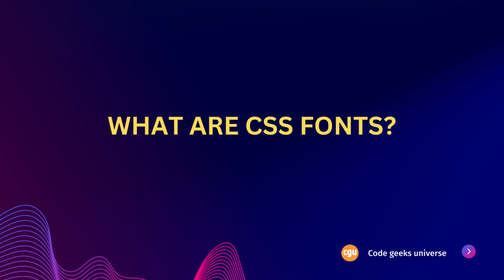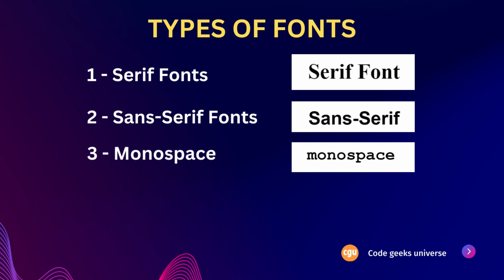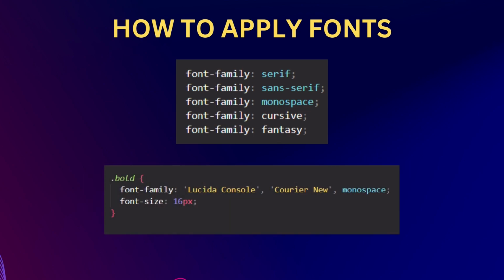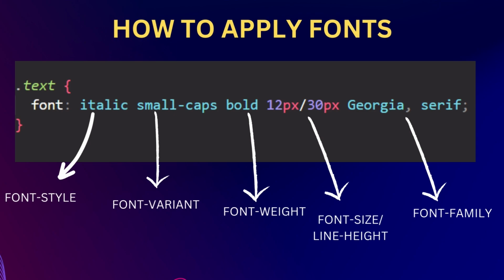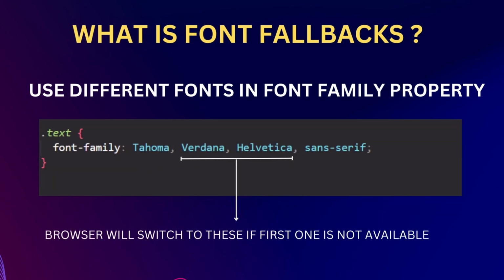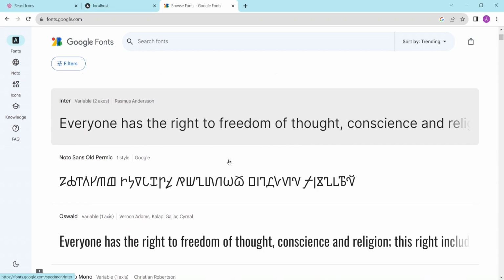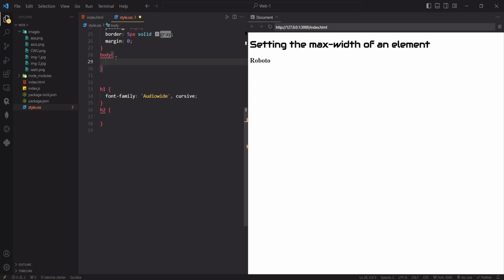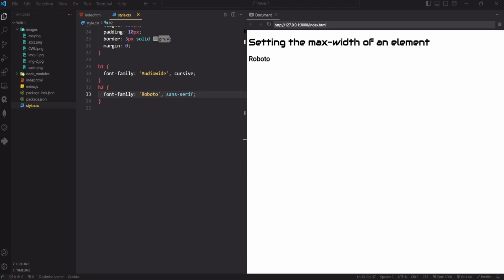How to use Fonts in CSS ? | Full Stack Web Development | Web Development Tutorial#26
In this exciting episode, we're delving deep into the realm of "CSS Fonts." 🖋️

Fonts are the unsung heroes of web design, and understanding how to wield them effectively is key to creating stunning websites. Whether you're a seasoned coder or just starting your web development journey, this video will equip you with the knowledge and skills to level up your typography game.

In "The CSS Fonts," we'll cover:

✅ The significance of fonts in web design.
✅ Types of fonts and when to use them.
✅ How to apply CSS to control font styles, sizes, and colors.
✅ A special segment on Google Fonts and how to integrate them seamlessly into your projects.

Get ready to unlock the full potential of fonts in your web development projects! 💻🌟

Your feedback fuels our passion for creating top-notch web development content. 👨‍💻🚀